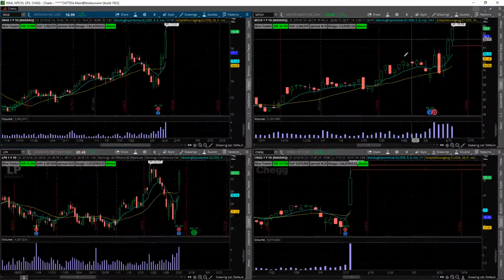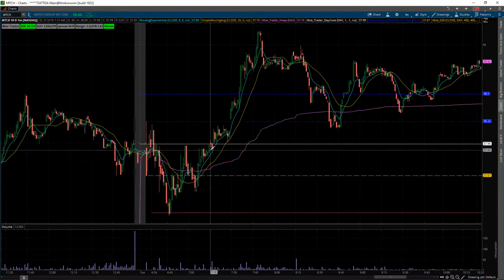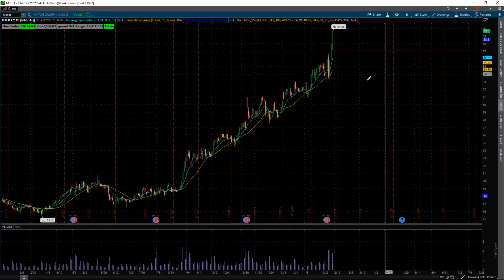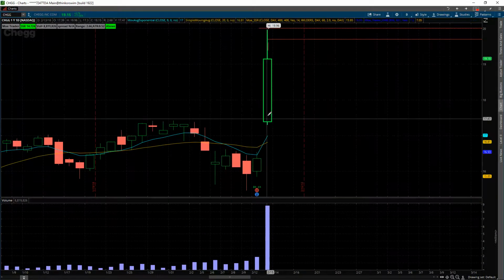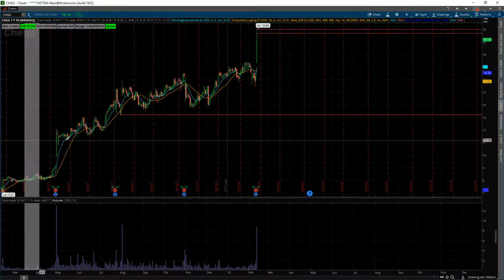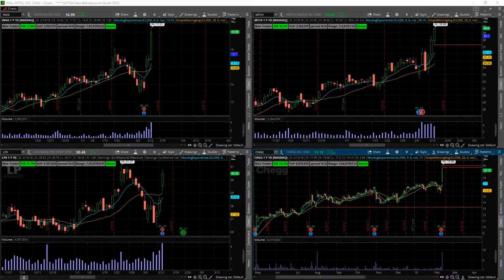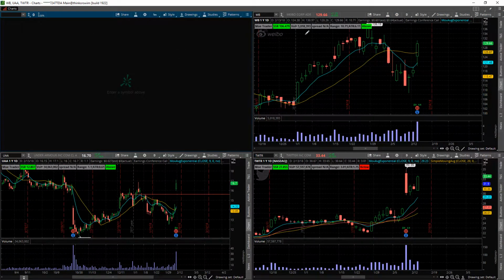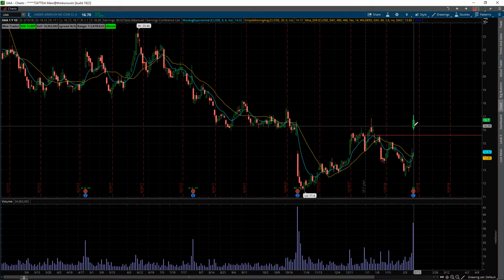I Missed a Trade today!!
►Explaining my $MTCH short play today and going over the Trade that I missed.

►I'm going over my watch list for tomorrow as well.